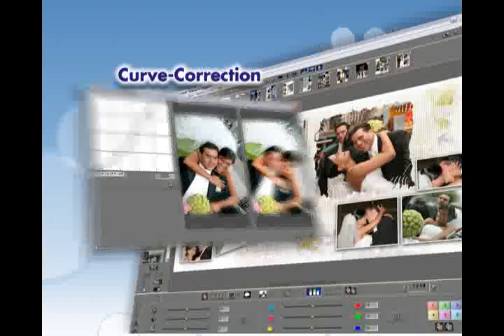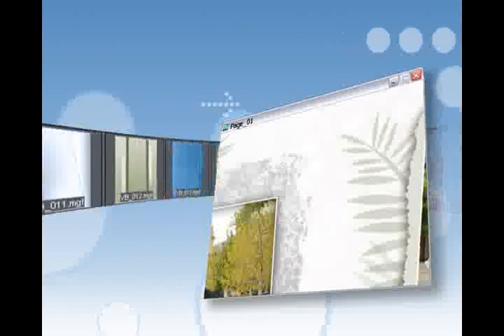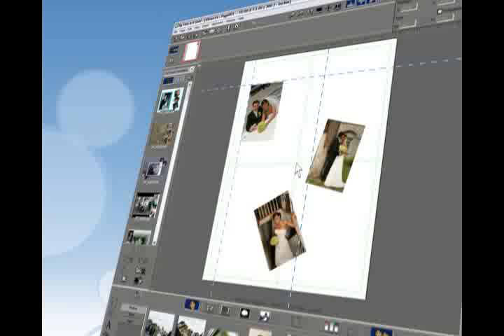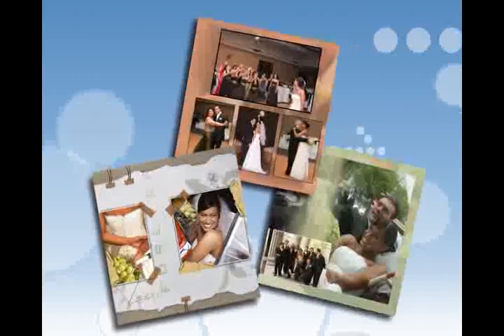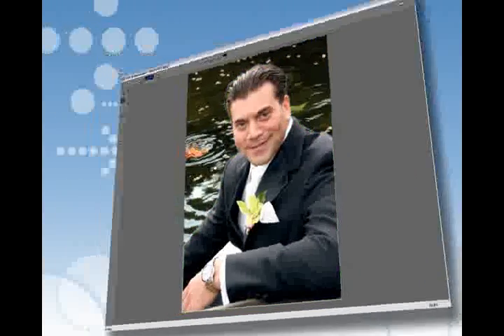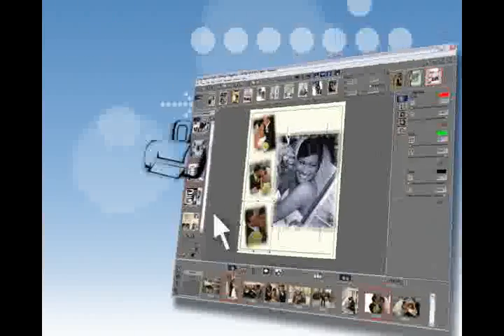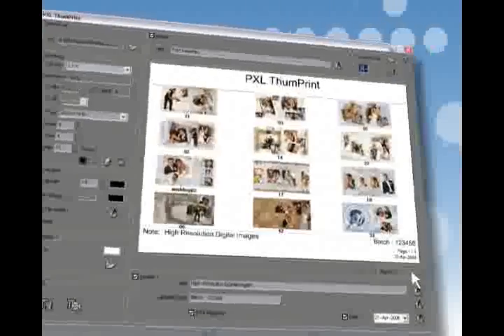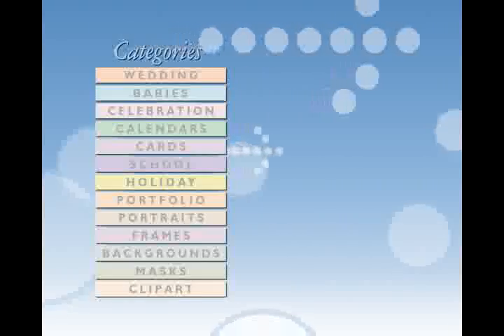Photo Album Software, Album Making Tool, Wedding Album Software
Dg Foto Art Gold is the most comprehensive and advanced suite to create Digital Album. This powerful engine has the capacity to create beautiful albums in minutes and so is known for its maximum output. Gold is built up by adding advanced features to Classic version for complete image management. Tools like Levels, Curves and Histograms have been added that aid in color correction. Gold also has many image editing tools like the Cloning Tool and Magic Wand and also carries a bunch of newly added image enhancement tools like Glows, Outlines and X-Y rotation.